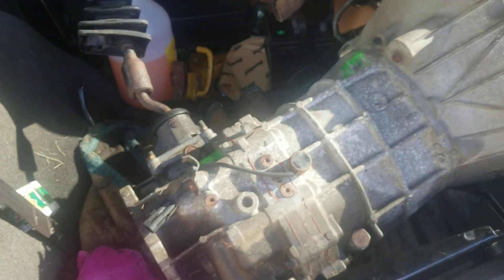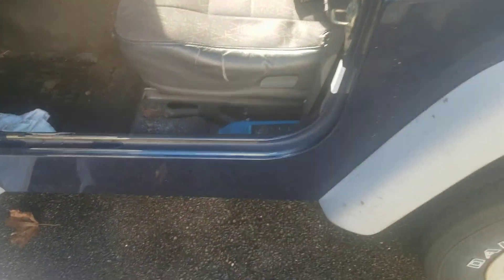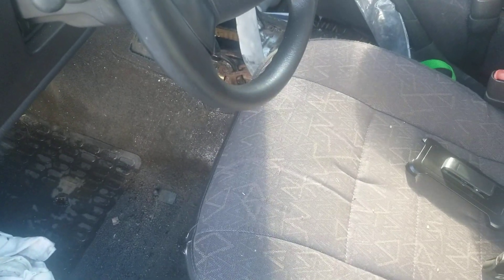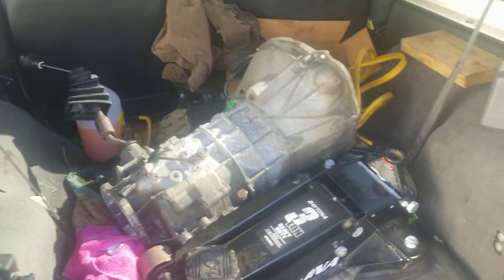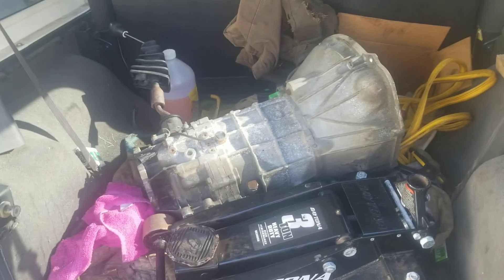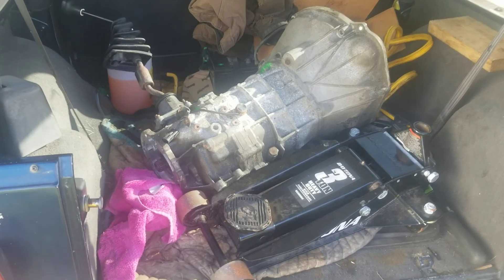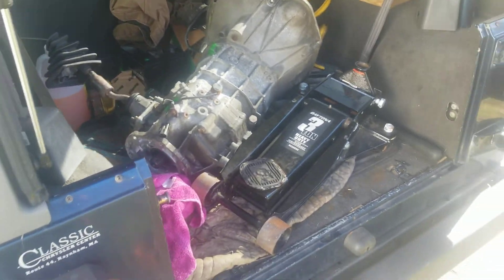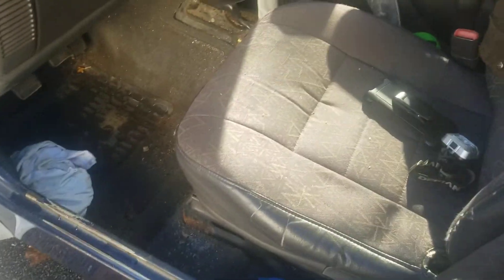Jeep wrangler NV3550 to AX15 swap part 1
NV3550 to AX15 swap, there isnt much info online on this swap, im documenting it with my broken cell phone by myself, it wont be a step by step process, but I will be highlighting all the similarities and differences.. this should be a bolt in swap